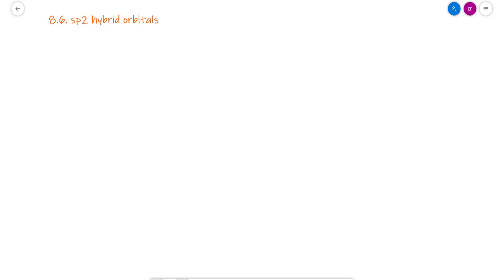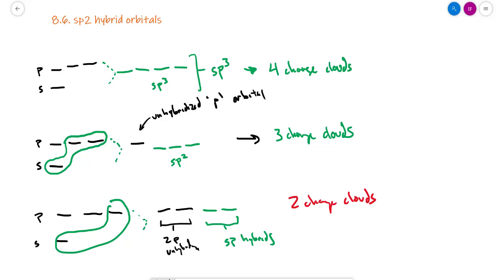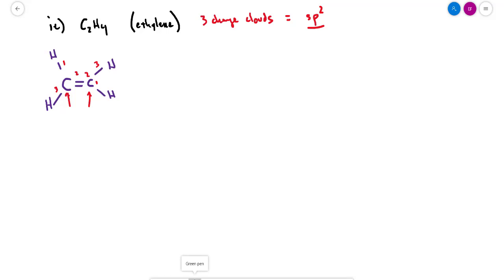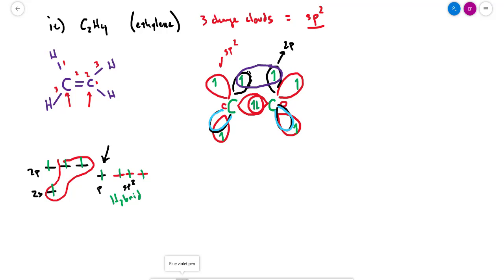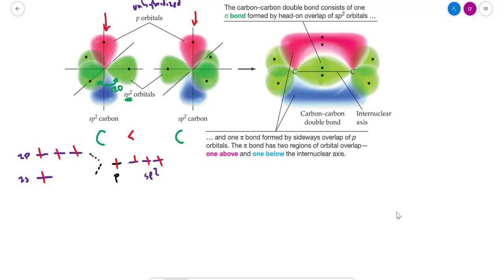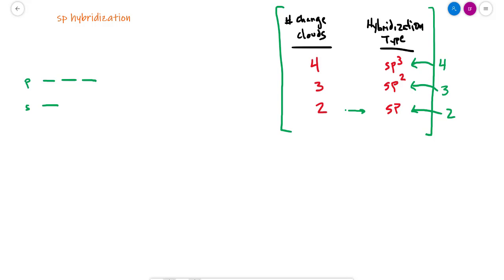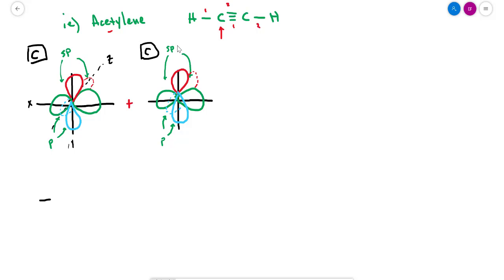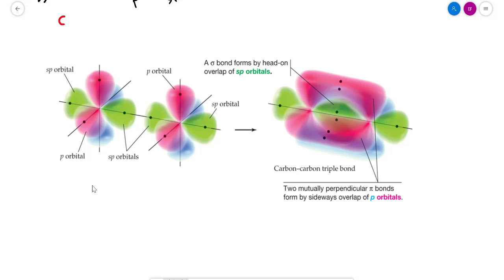Orbital Hybridization: sp2 and sp hybrids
Discussion of sp2 and sp orbital hybridization for general chemistry.